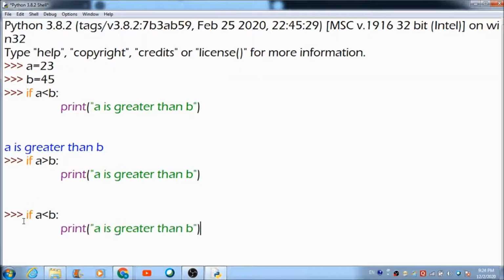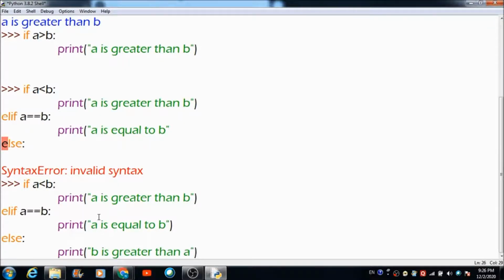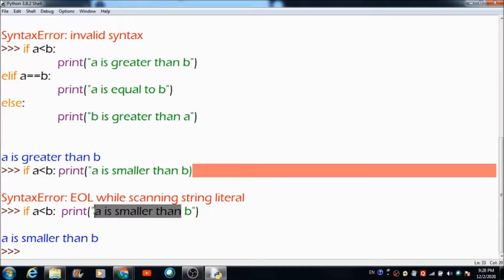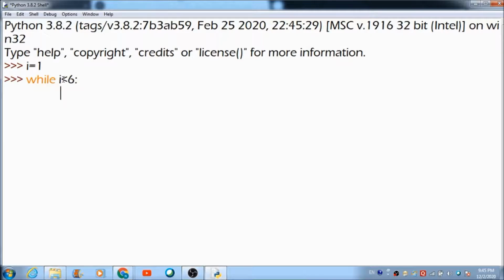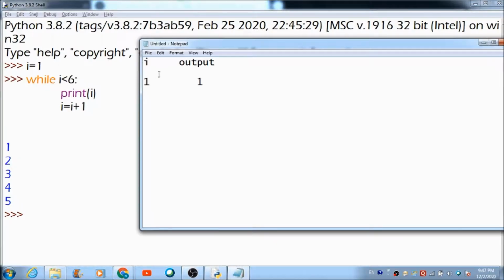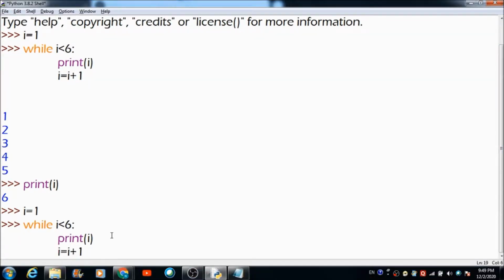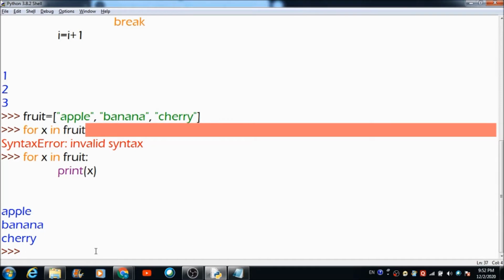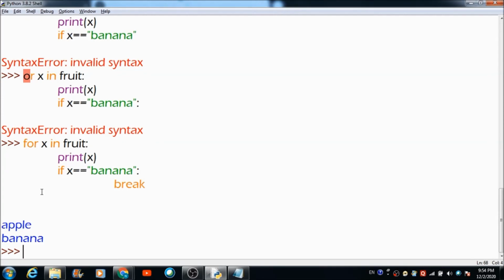Loops in Python | Tutorial-9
In general, statements are executed sequentially: The first statement in a function is executed first, followed by the second, and so on. There may be a situation when you need to execute a block of code several number of times.

Programming languages provide various control structures that allow for more complicated execution paths.

A loop statement allows us to execute a statement or group of statements multiple times.